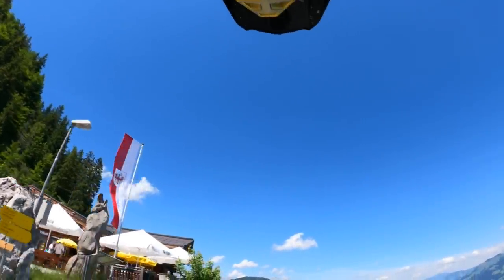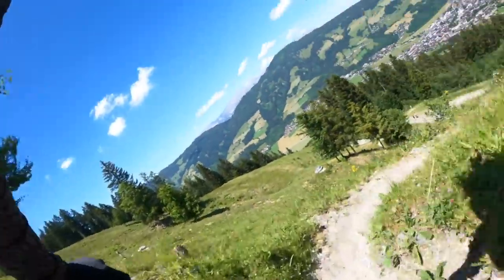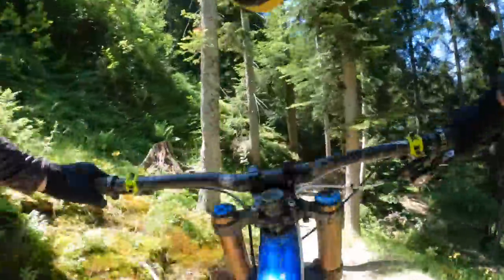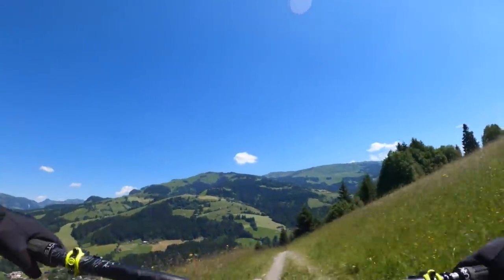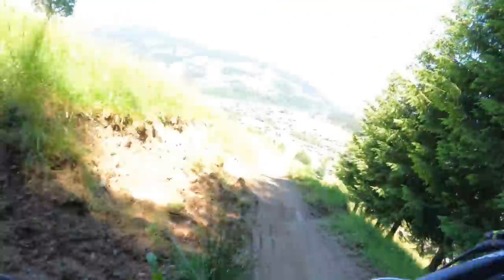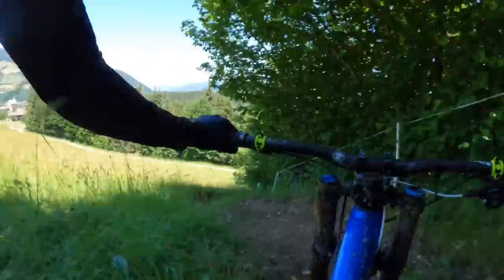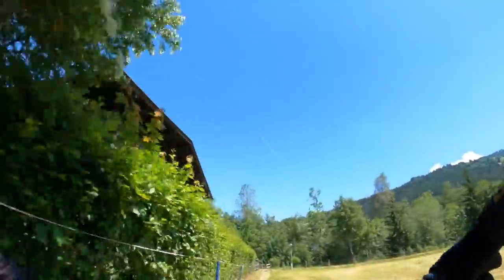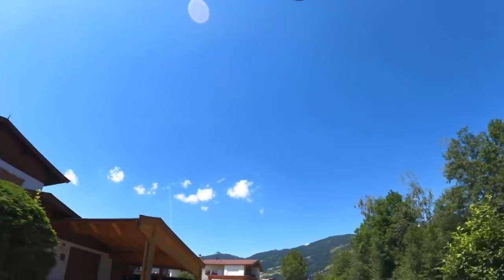Working on cornering technique in the beautiful Kirchberg, Austria 🇦🇹